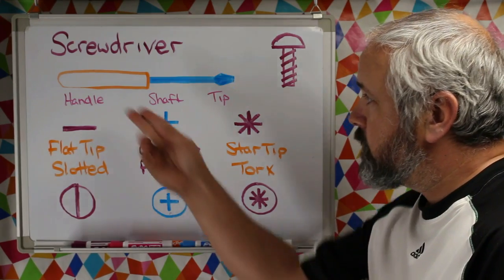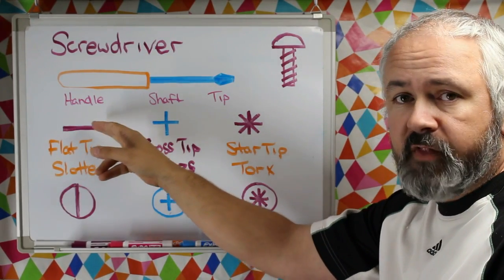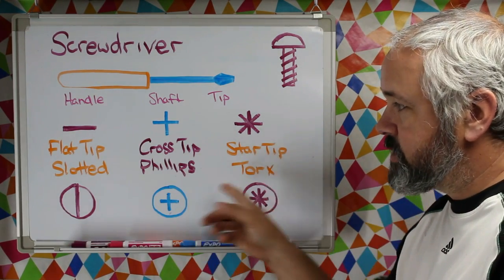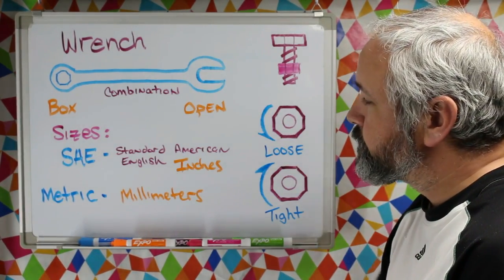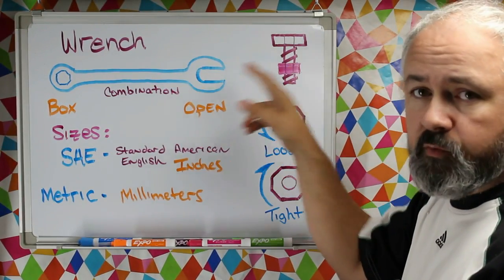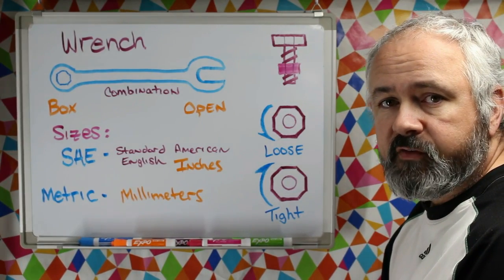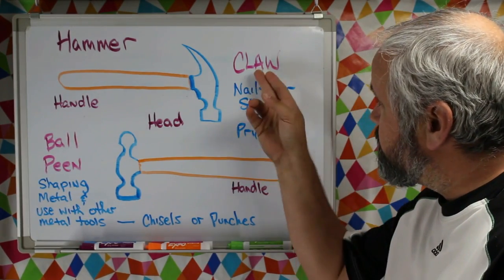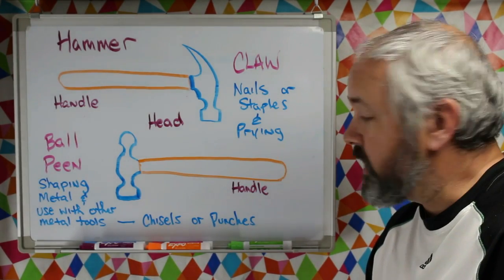Flipped Class Tools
EDT6010 Assignment for Flipped Classroom
Introduction to common hand tools. Screwdriver, Wrench, and Hammer.